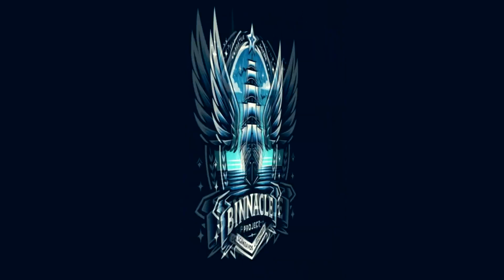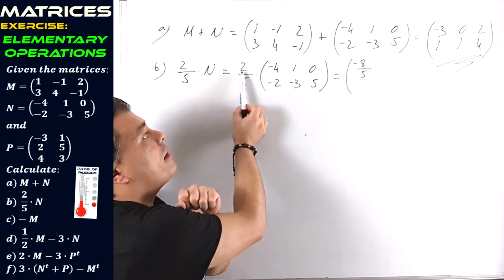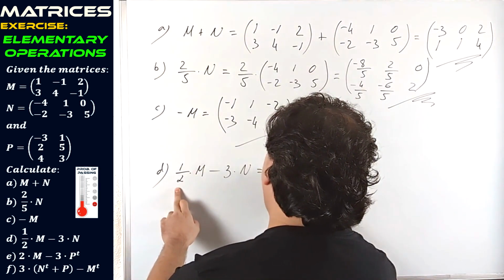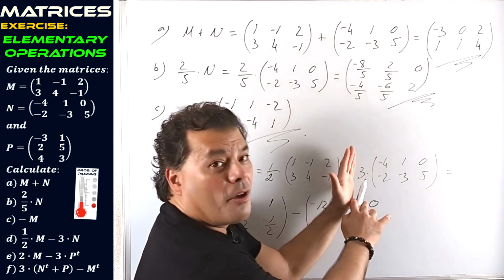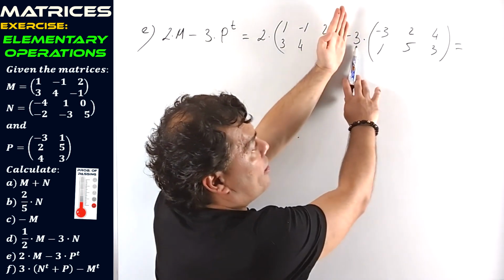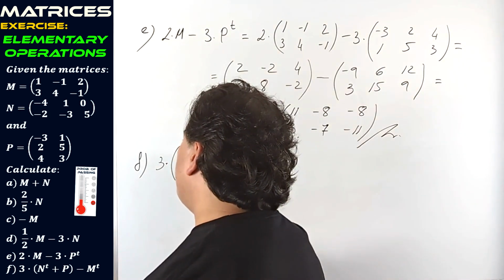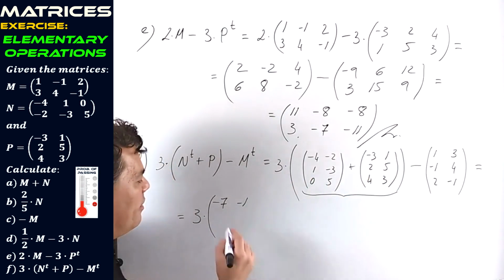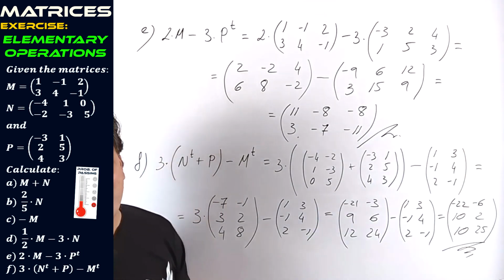Learn the basic operations with matrices: addition, subtraction, product by number and transpose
In this step-by-step exercise, I will teach you basic operations with matrices: Addition of matrices, subtraction of matrices, product by a number, and transposed matrix. If you watch my video, you will have the necessary knowledge to do operations with matrices that will allow you to master the subject. Go ahead and do it to feel safe with this topic! 😉

The solutions for each section are here: 🤜
01:56 Section a)
03:38 Section b)
04:14 Section c)
07:33 Section d)
11:08 Section e)
15:46 Section f)